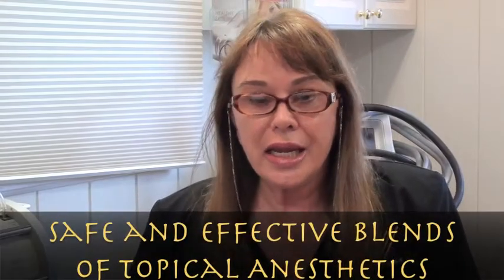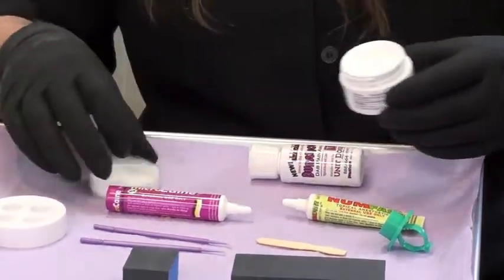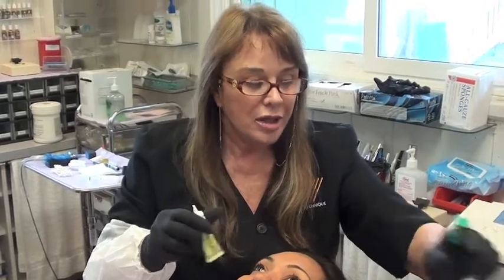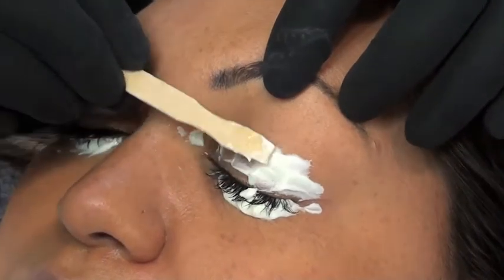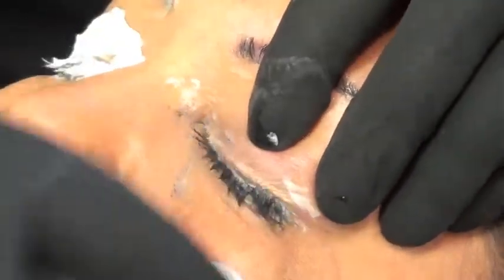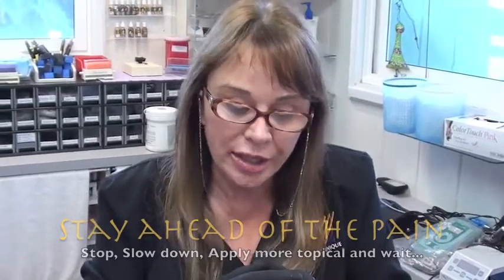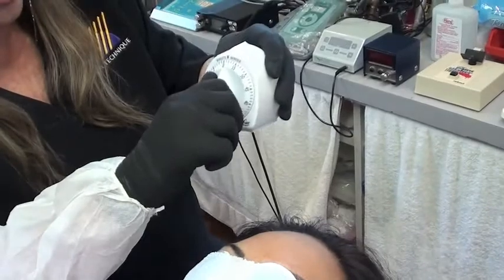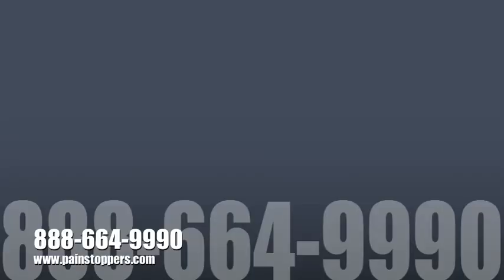Permanent Eyeliner Pain Control Cocktail used by Dr Linda Dixon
In 8 minutes, Dr. Dixon shares how she controls pain for permanent makeup (permanent eyeliner) safely and effectively with non-prescription topical anesthetics.  Her patients have commented on how little discomfort they experience during their procedure.  This video is for trained professionals only.